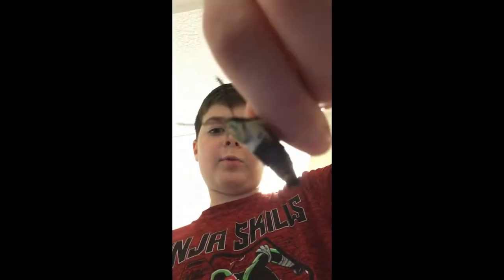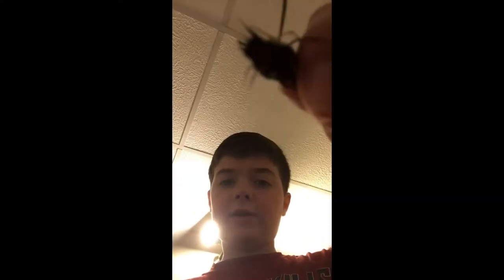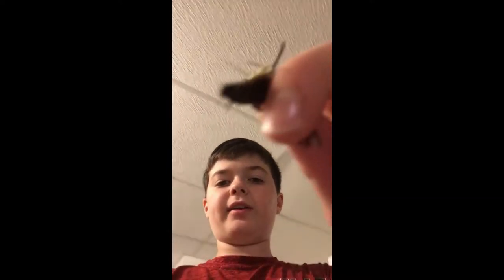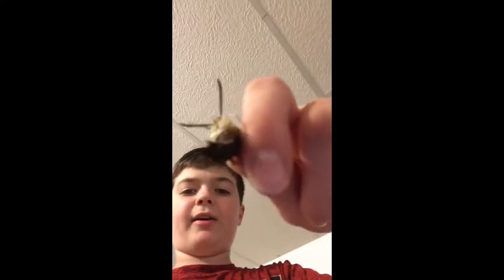MEET SPEEDY THE HUMMING BIRD MOTH!!!!!!!!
Just a quick little video about a hummingbird moths for kids.